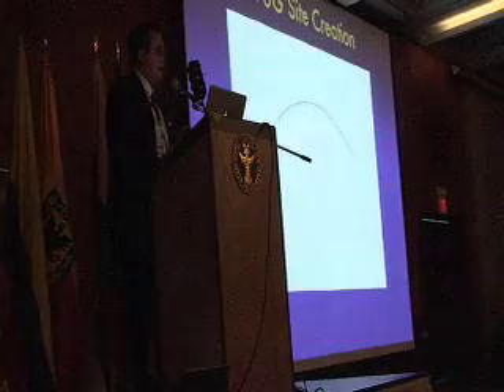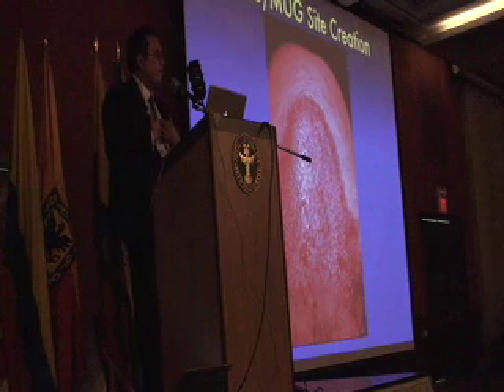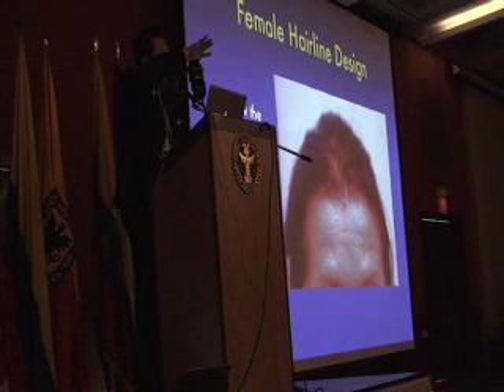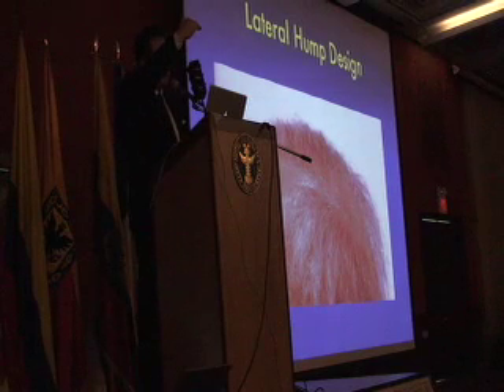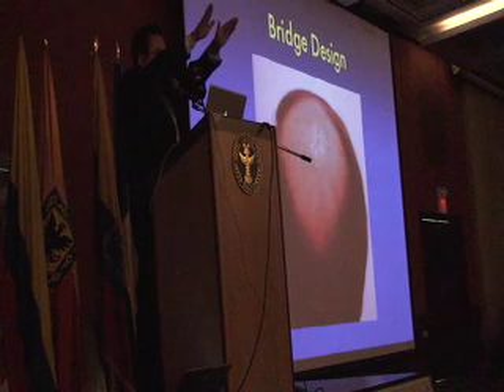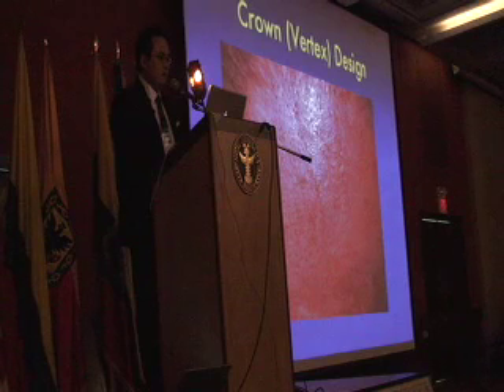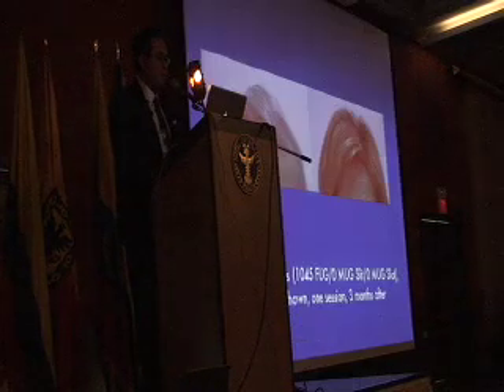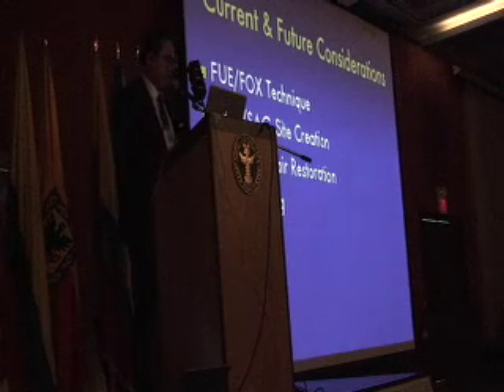HAIR TRANSPLANT: LECTURE PART 3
Dallas plastic surgeon, Dr. Sam Lam lectures on hair transplantation in Bogota, Colombia.  For an undivided version of this video, please visit google and search under the video tab.

Dr. Lam graduated as Valedictorian from Cistercian Preparatory School and completed his undergraduate degree at Princeton University and his medical degree at Baylor College of Medicine, both with honors. He trained for six years in head and neck surgery at Columbia University College of Physicians & Surgeons in New York City and then completed a prestigious fellowship in facial plastic and reconstructive surgery in which he refined his technique for hair restoration.

Dr. Lam has written over 100 scientific articles and book chapters as well as three major medical textbooks. He has written numerous scientific articles on hair restoration in distinguished journals like Dermatologic Surgery as well as a textbook on hair transplantation, Comprehensive Facial Rejuvenation, published by Lippincott, Williams & Wilkins. Dr. Lam's textbook on hair restoration covers state-of-the-art follicular grafting techniques as well as medical management for hair loss and has been a national and international bestseller to teach surgeons his advanced techniques. His articles on hair restoration have been translated into French and Spanish, and his textbook has been translated into Spanish and Portuguese.